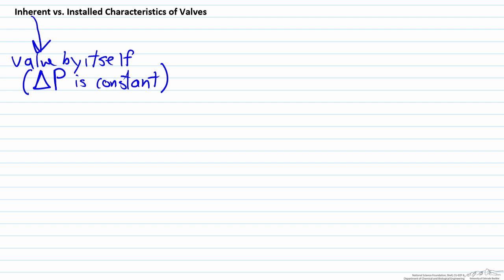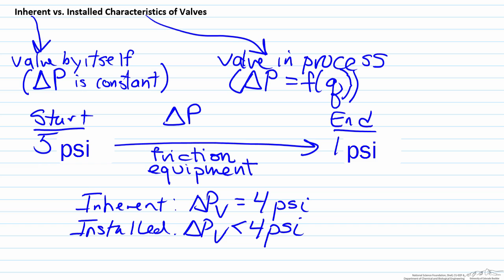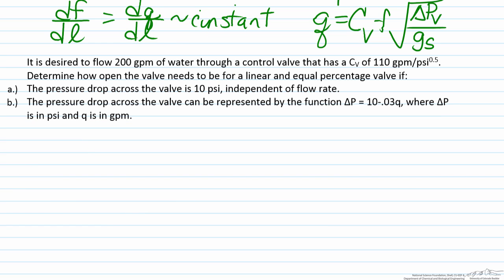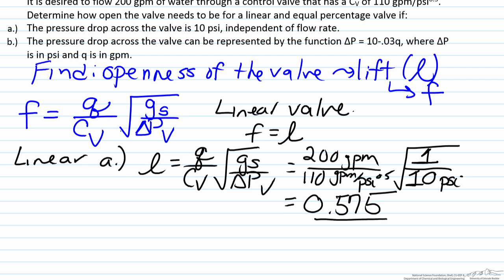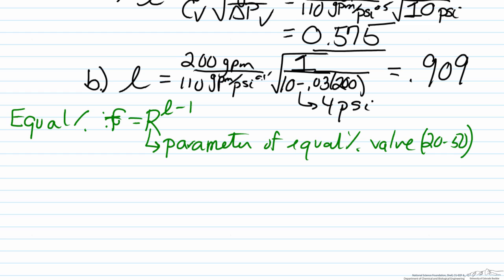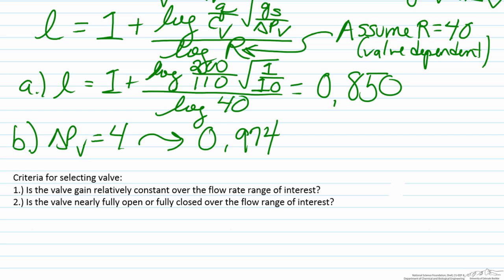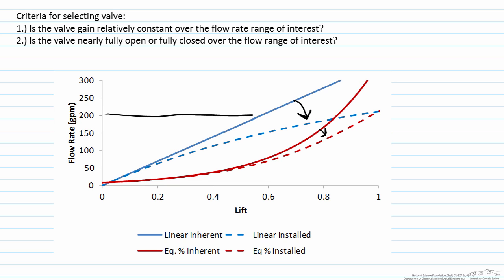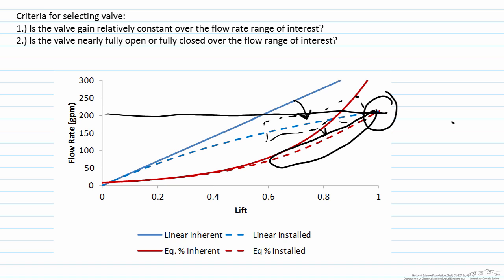Inherent vs. Installed Control Valves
Organized by textbook Explains the differences between inherent and installed characteristics of valves, why they are important and how to conduct calculations. Made by faculty at Lafayette College and produced by the University of Colorado Boulder, Department of Chemical & Biological Engineering.